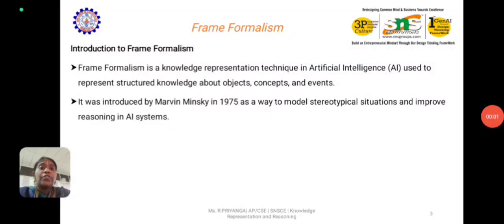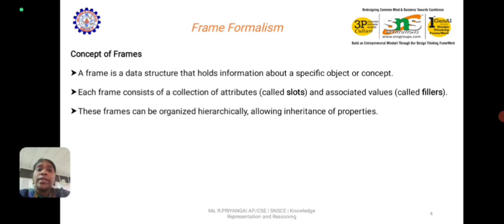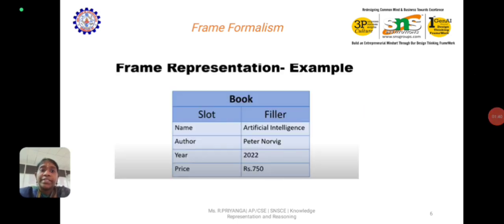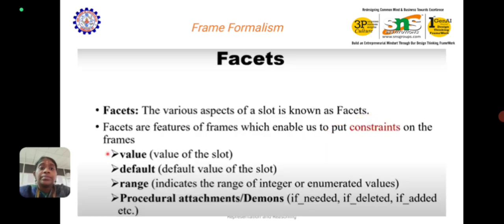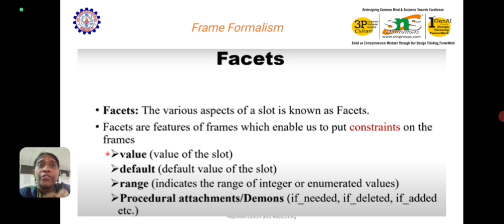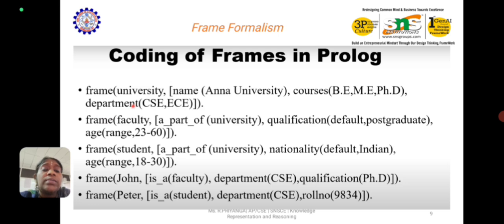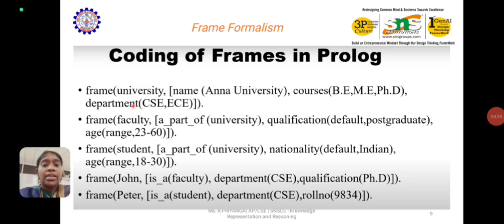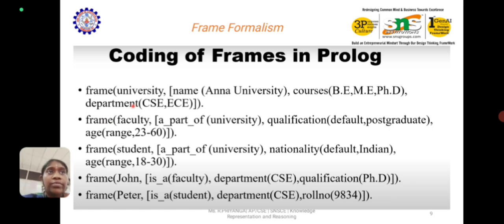FRAME FORMALISM/KRR/SNS INSTUTIONS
here we see the concept of frame formalism